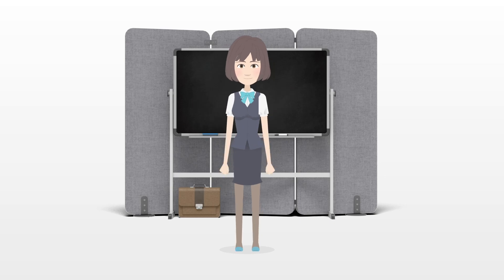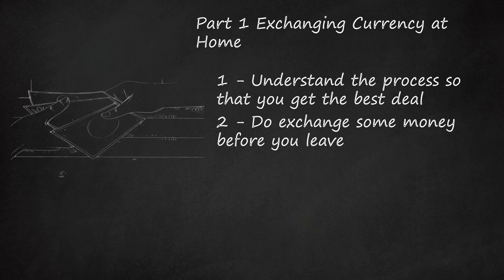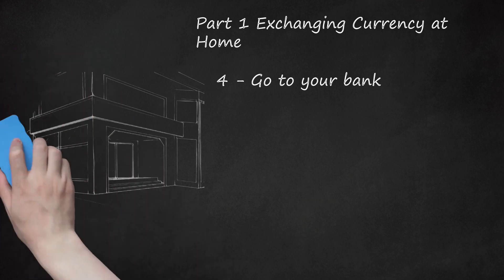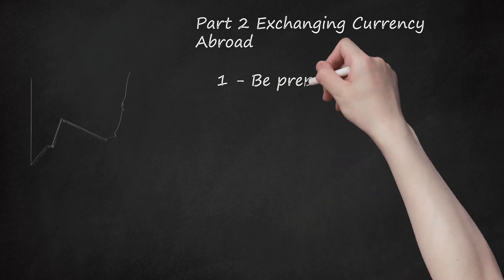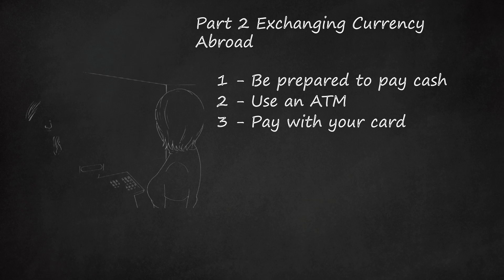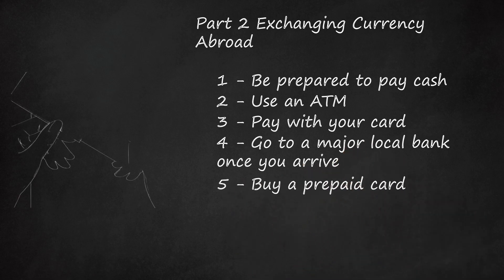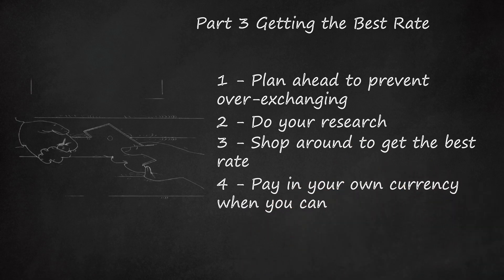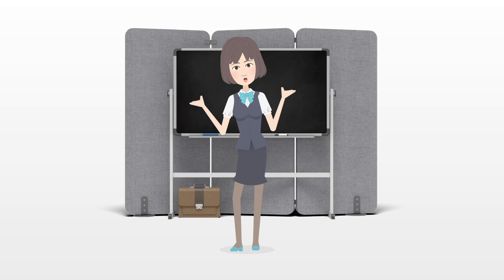Saving Money on Currency Exchange: Tips for International Travelers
Learn how to exchange currency and save money while traveling internationally with these helpful tips. Many travelers exchange currency before they depart to have some cash on hand for immediate expenses. However, currency exchange kiosks at tourist areas can charge high fees, sometimes up to 7 percent. To save money, it's best to plan ahead.     Part 1: Exchanging Currency at Home  1. Understand the exchange process to get the best deal. Different currencies have varying values, so knowing the current exchange rate is essential. Exchange your currency when your currency is high and the foreign currency is low to get more for your money.  2. Exchange some money before you leave. While it's generally better to exchange currency in the country you're visiting, having some cash on hand is important for emergencies. A starting point of $40 USD is recommended for trips longer than three days.  3. Research the exchange rate before exchanging money. Timing is crucial to avoid losing money. Check the exchange rate for your chosen currencies online to make an informed decision.  4. Visit your bank for currency exchange. Banks usually charge low or no fees and offer competitive rates. However, you'll need to order the currency in advance, so plan accordingly.  5. Consider getting a traveler-friendly bank account. Some banks charge high fees for using cards and other transactions overseas. Find a bank with low or no fees and transfer your money there for easier access while abroad.  6. Order currency online before you leave. Online exchanges offer up-to-date rates and fair fees. It's safer to do this before your trip, ensuring you have the necessary cash upon arrival.